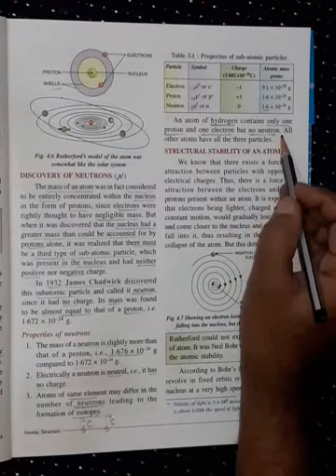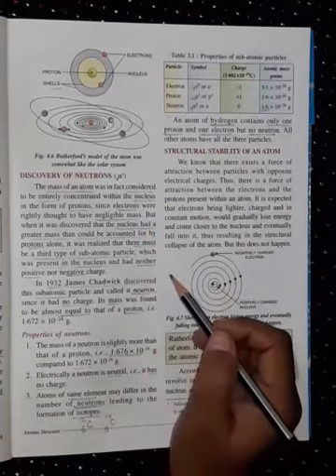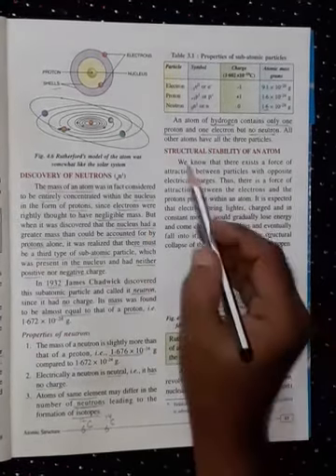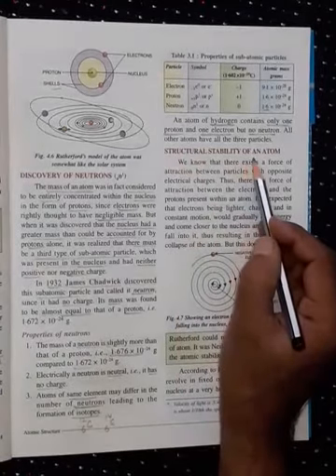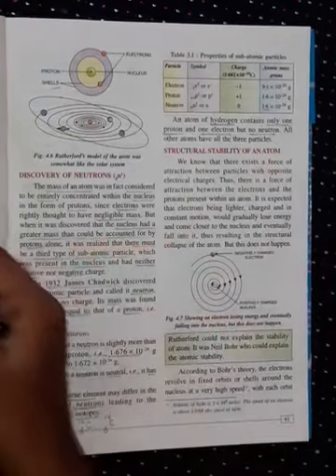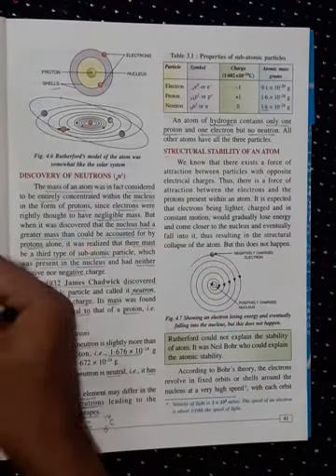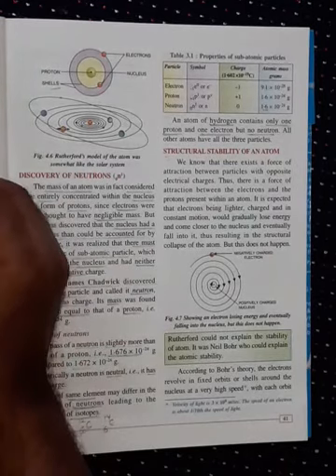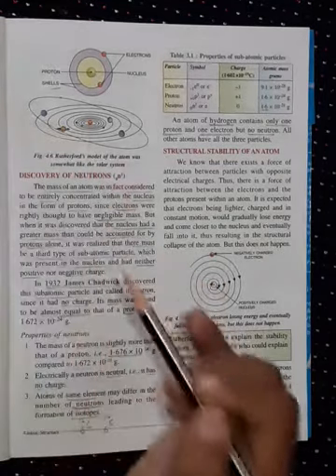Class 8 Chemistry, Atomic structure. Part 3.